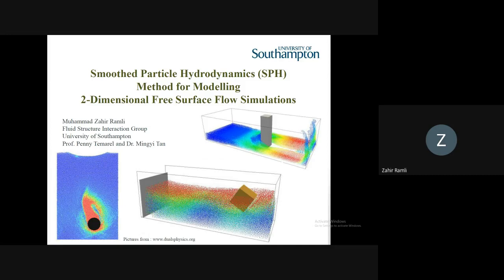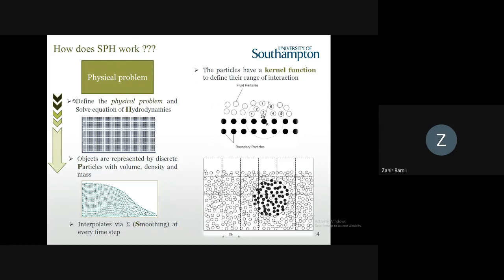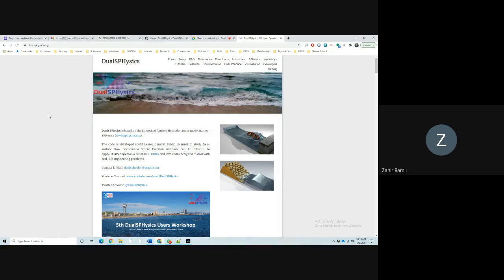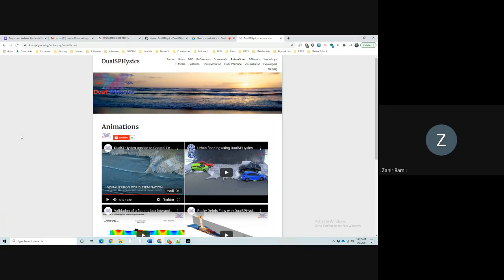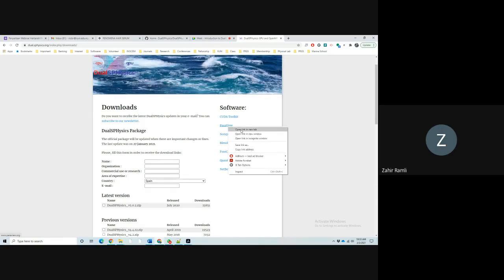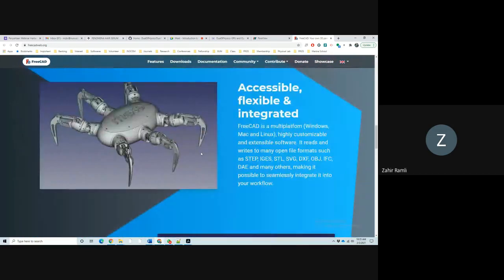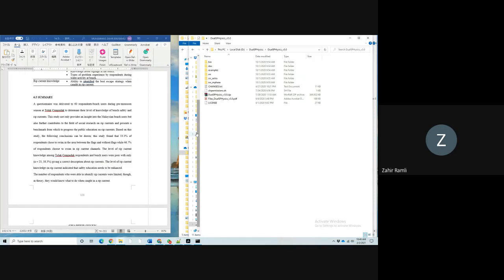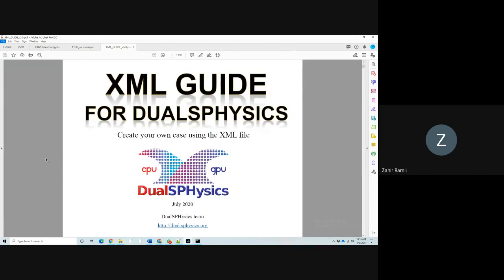Introduction to DualSPHysics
A Brief introduction to DualSPHysics
A collaboration workshop between International Islamic University Malaysia (IIUM) and Universiti Malaysia Terengganu (UMT).